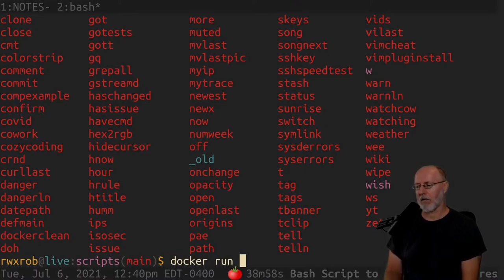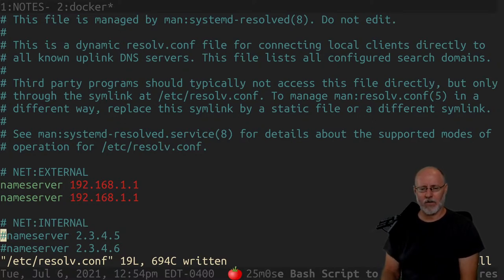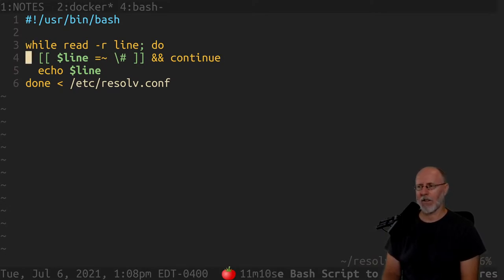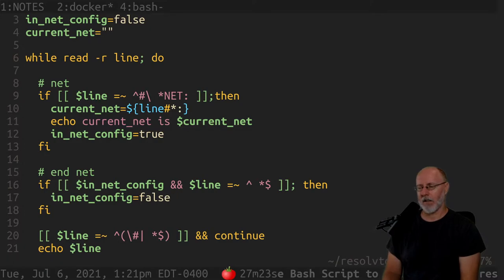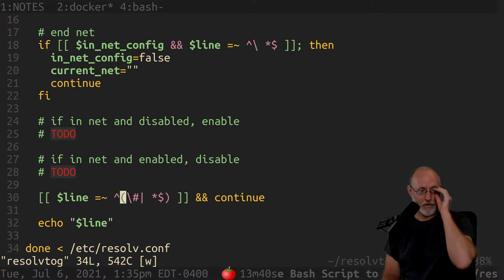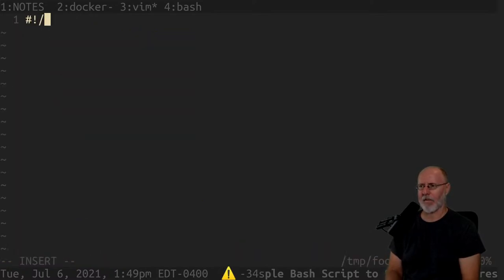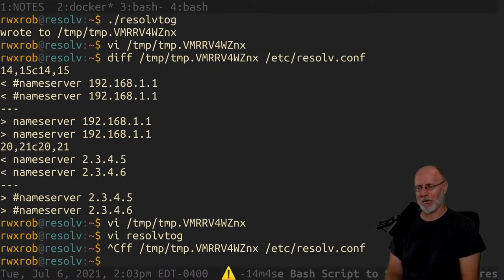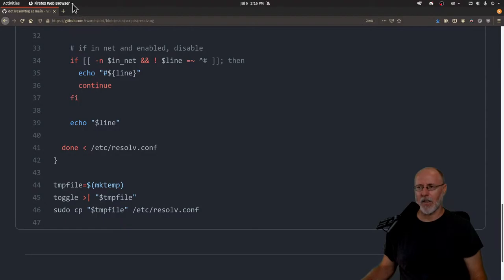Simple Bash Script to Swap DNS (/etc/resolv.conf) [20210706163419]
WARNING: ONLY DO THIS STUFF IN A CONTAINER FIRST!

1.  What is DNS?
2.  Why do I care?
3.  How would I do this by hand?
4.  How could we automate this?
5.  Create a toggleres script
6.  Start by while read -r line through file
7.  Use “recursive descent” approach
8.  Create states when in section
9.  Add toggle state if statements
10. Use continue early to continue line parsing
11. Put into function
12. Write to temp file
13. Copy file over production file